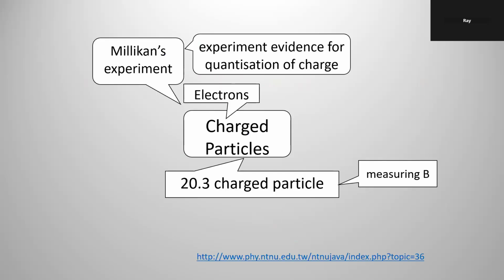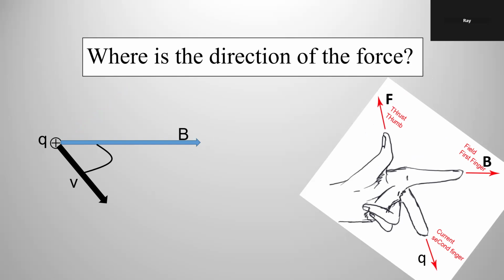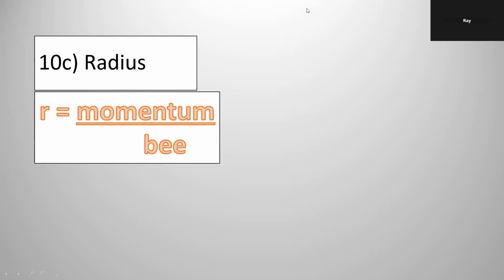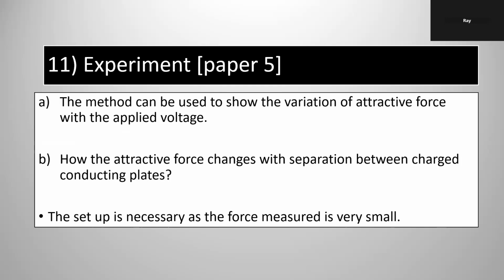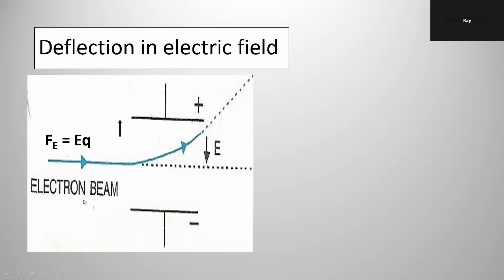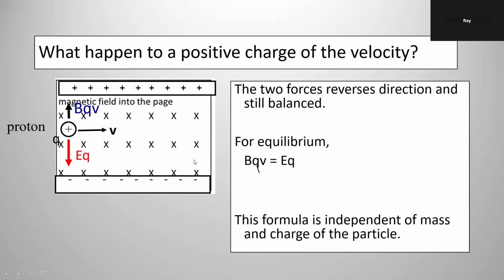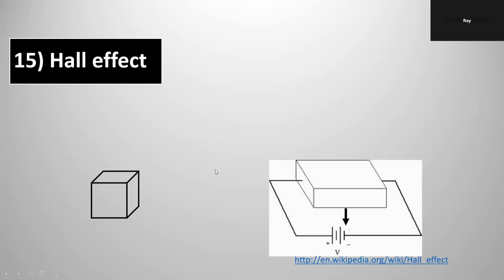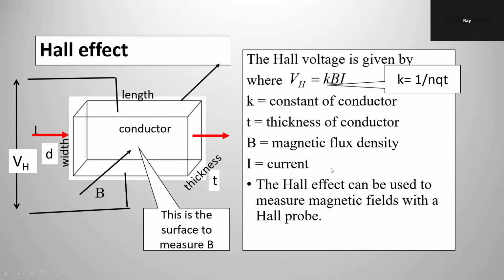CAIE Physics: 20.3 Force on a moving charge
magnitude and direction on charge, velocity selector, Hall effect